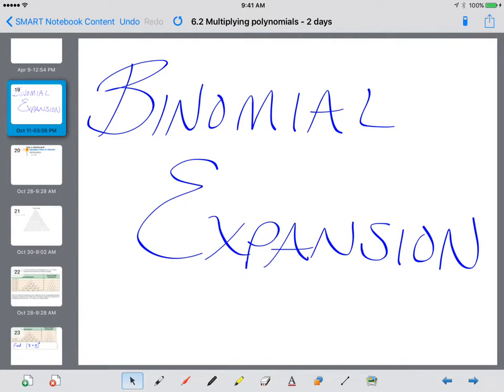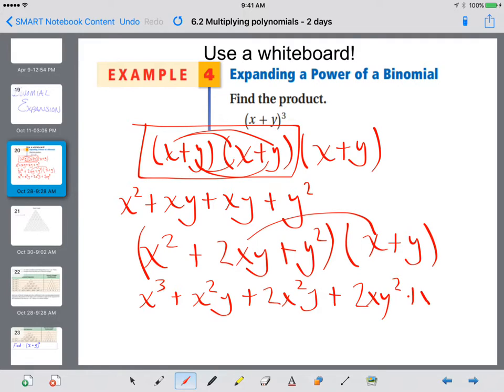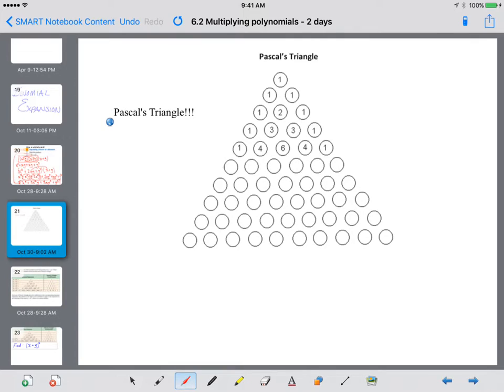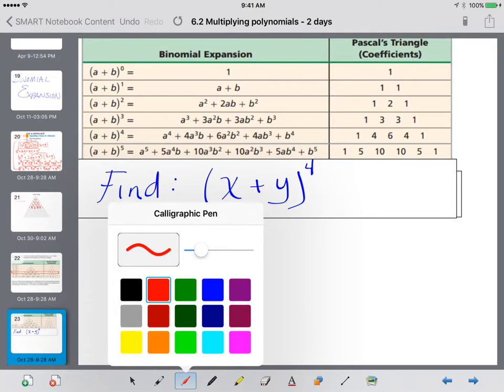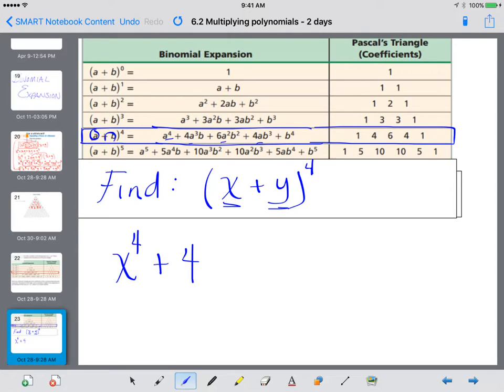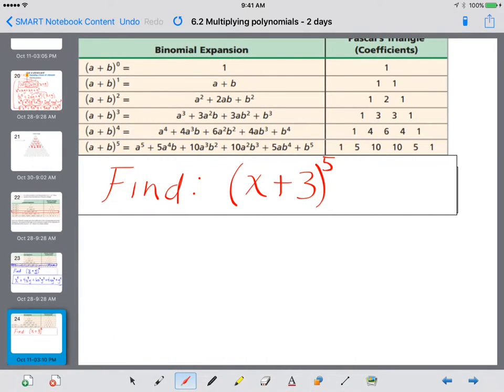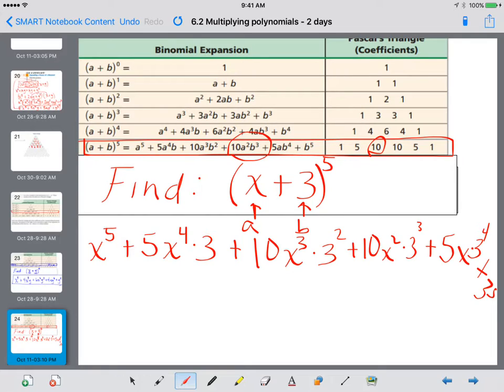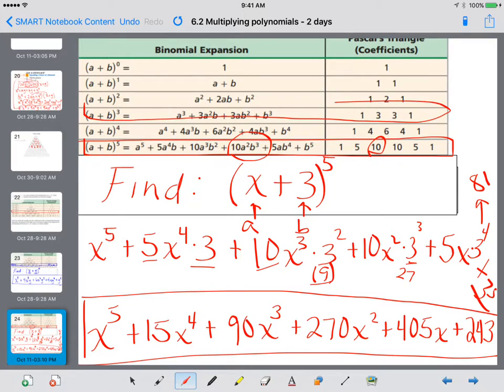6 2 Binomial Expansion